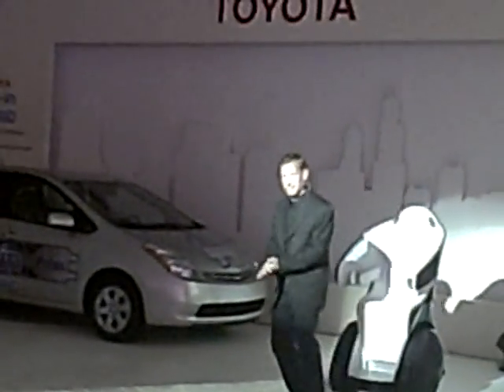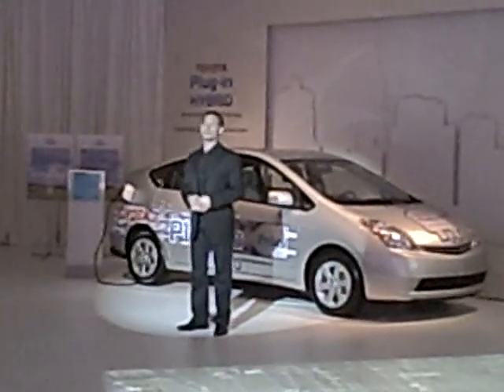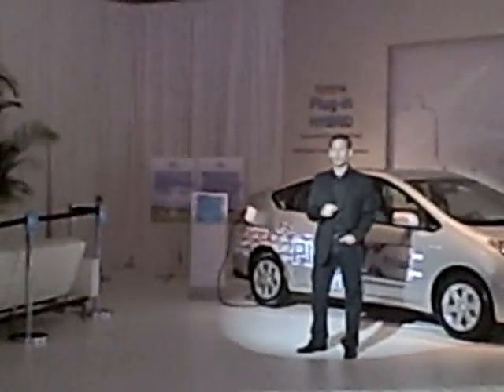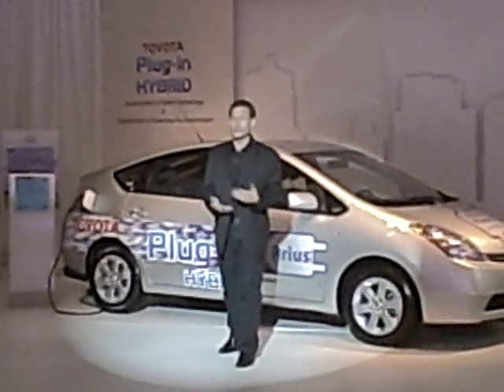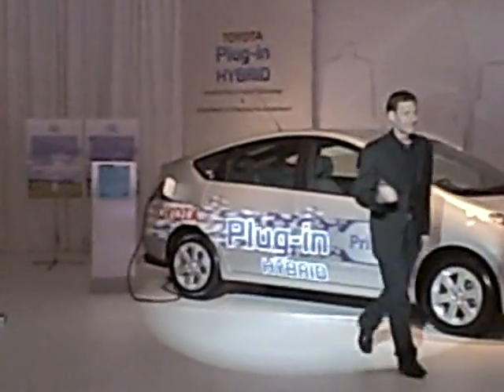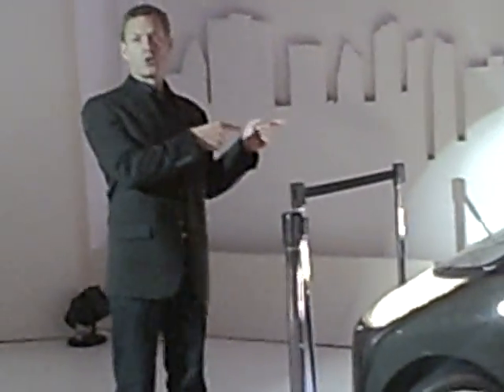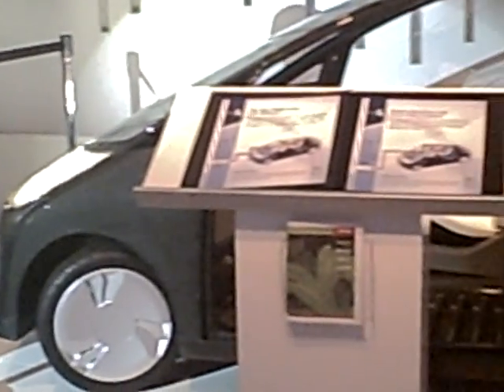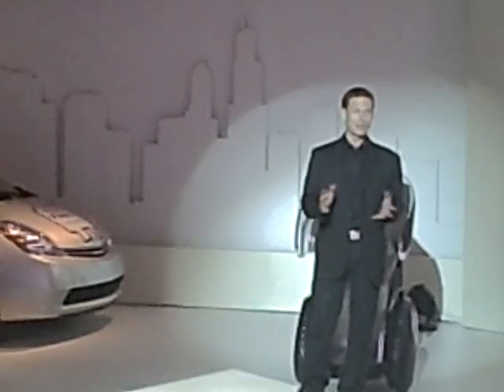Toyota Plug-in Hybrid at NextFest 2008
A Toyota spokesman showcases a new Plug-in Prototype at Wired NextFest 2008.